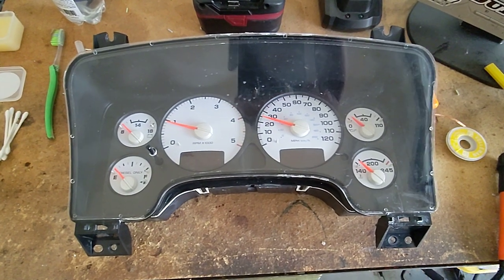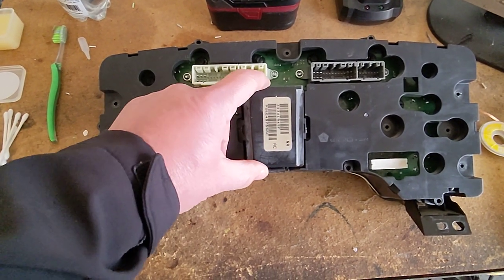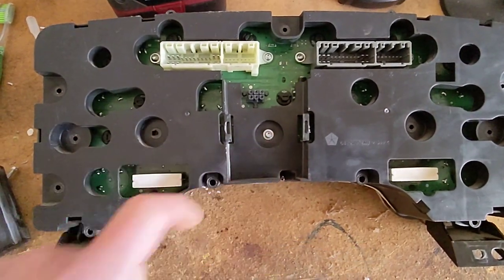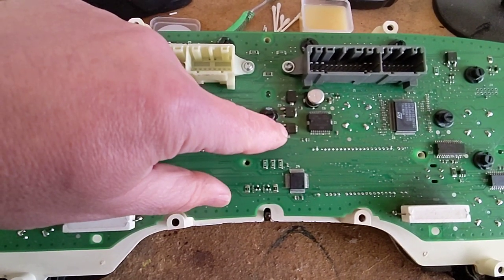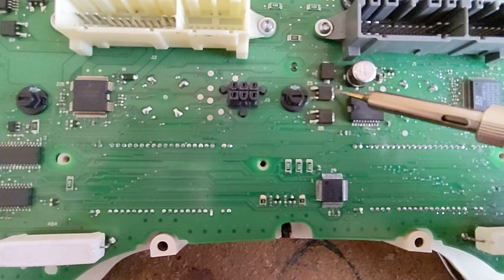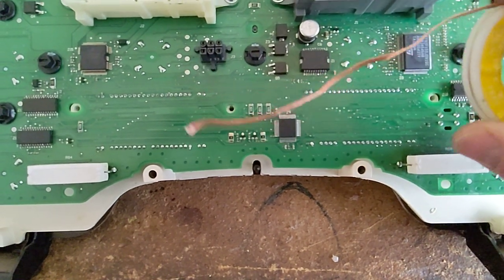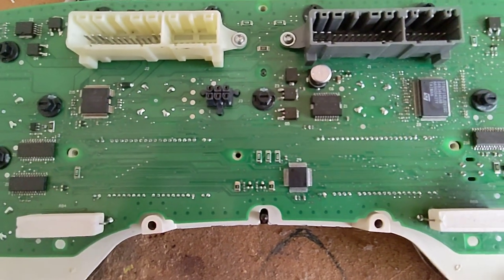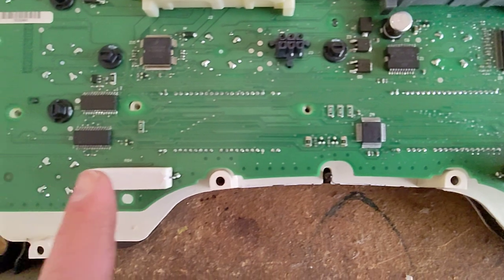Blank Odometer Gear Indicator and tachometer Fix 2003 2004 2005 Dodge Ram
Video shows how to resolder the MOSFETs and IC chips on your 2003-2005 Dodge Ram Instrument Cluster.  Fixes a jumping or inaccurate tachometer and blank Odometer/gear indicator.